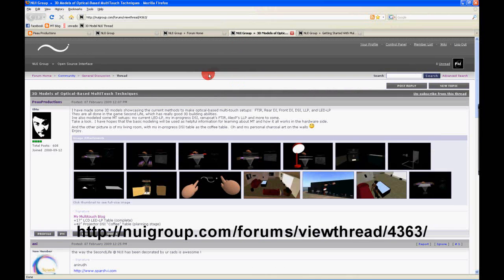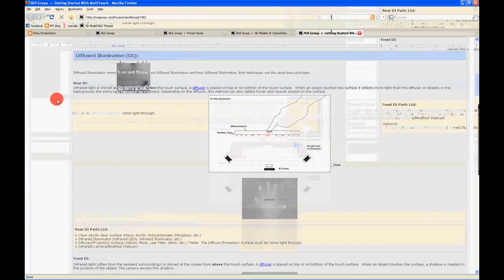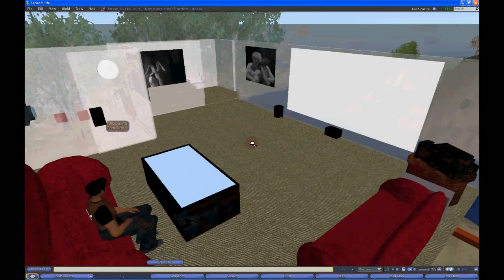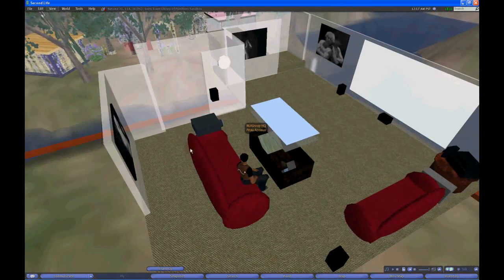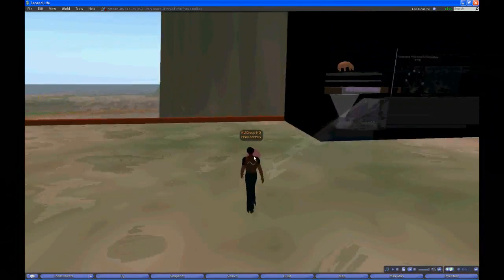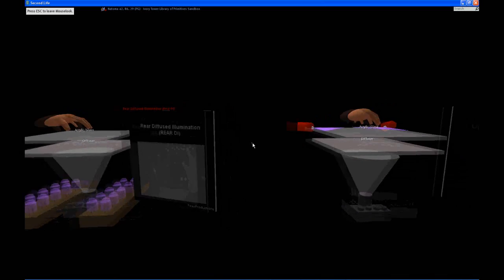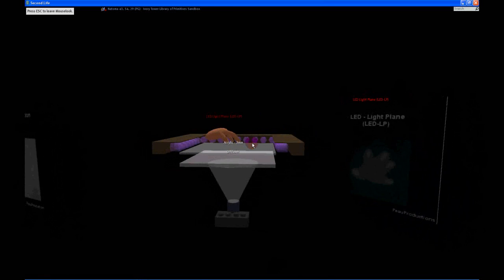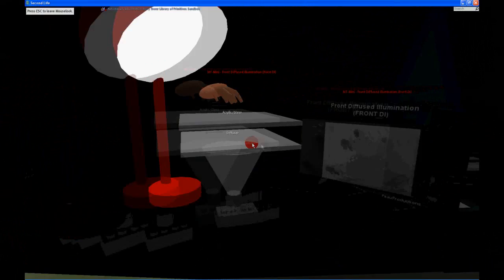PeauProductions: (Part 1) Optical-Based MultiTouch Models in Second Life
PeauProductions
This 2 Part video shows how the game Second Life can be easily used to model projects, mainly concentrating on building optically based multitouch setups based on the techniques used by the open source organization nuigroup.  Also shown are a couple example MT setups fully modeled in game.  A quick building tutorial is demonstrated in the end of the video.
What is covered:
Part 1:: Overview of the Multitouch Techniques Models
Part 2::Showcase of nuigroup member tables, quick demonstration on how to easily build a MTMini